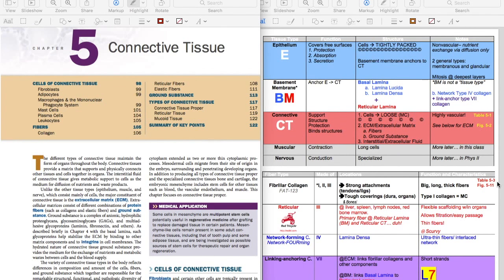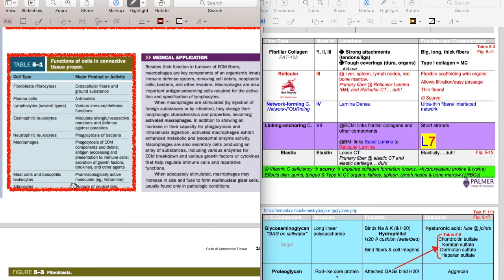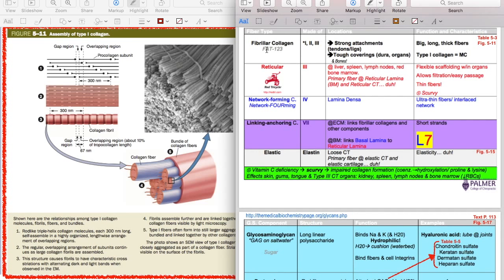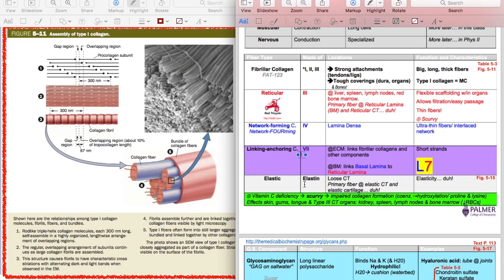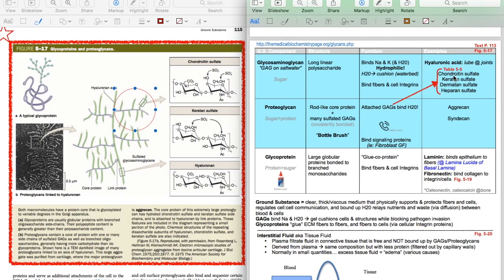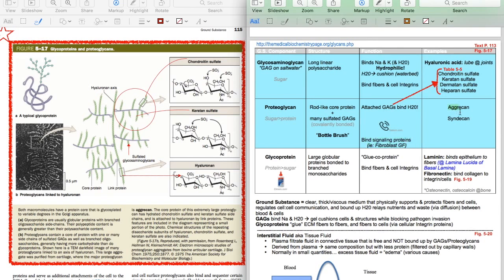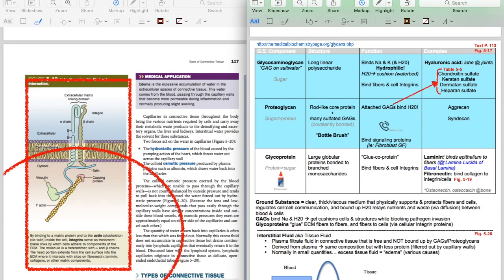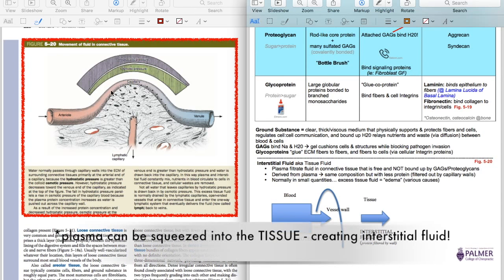PASS Physiology Topic 1 Connective Tissue Fibers & ECM